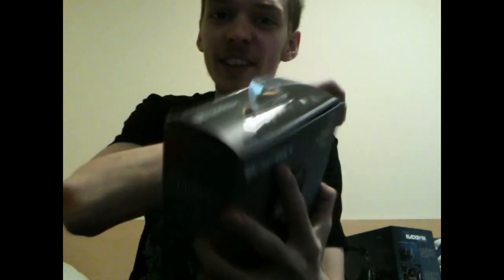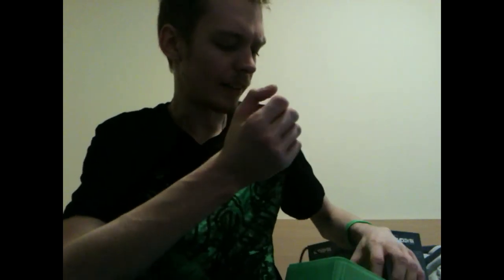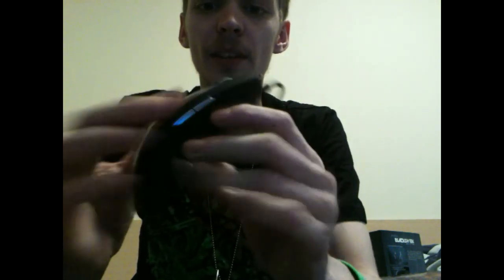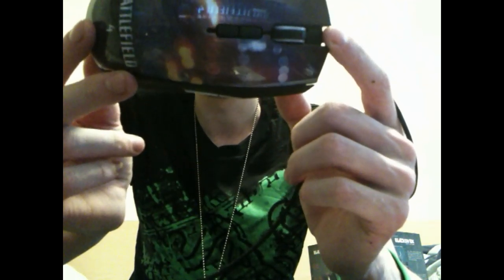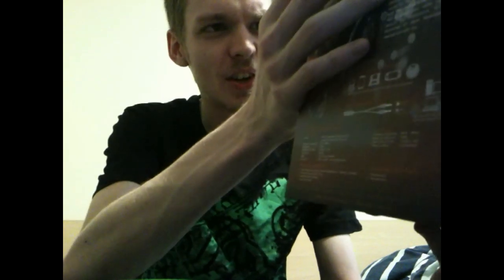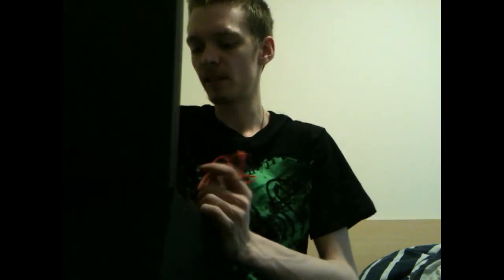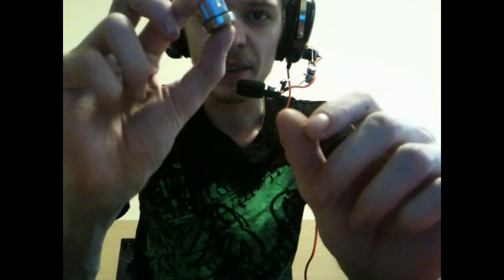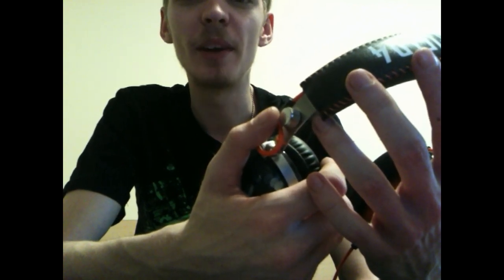BF4 collector's edition Razer Headset & Mouse unboxing. (+Giveaway info)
Today I unbox the Razer Blackshark 2.0 expert gaming headset along with the Razer Tapian, both BF4 collectors edition.
This IS NOT a paid for or non paid for advert for Razer of any kind. I was very lucky to recieve these from a friend at Razer (A genuine mate who happens to work for Razer, not a business associate "friend" )
Now thats out of the way, let me know what you think to these peripherals in the comment box down below.
Thanks as always for watching! ADDISON396

P.S. I was pretty tired (as always :L) recording this and kind of did like. 3 outros, anyway hopefully its not too annoying :L
Cheers :D

P.S.S I dont have a hitler moustache. It just looks like I do cos the side bits are blonde and the camera is shit quality.
P.S.S.S. sorry about the lack of boobs, kittens or explosives. Trying to work more of these into my vids ;)